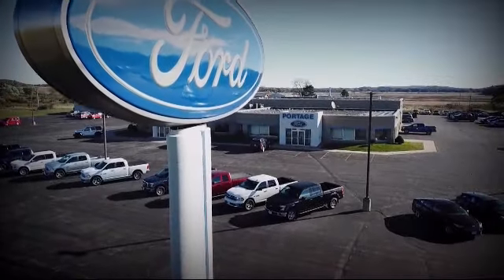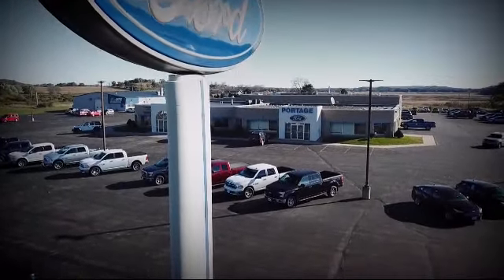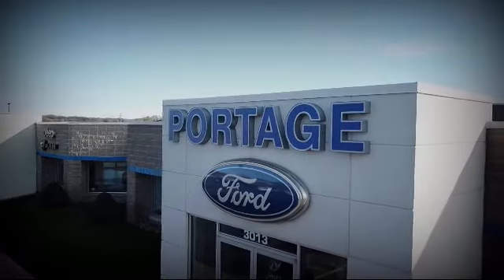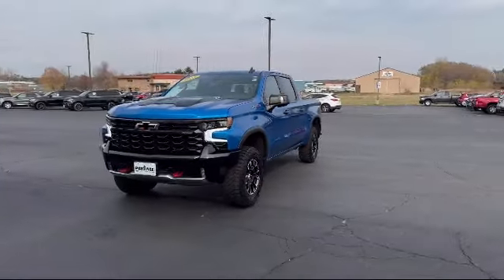2022 Chevrolet Silverado 1500 ZR2 Crew Cab Portage Baraboo Pardeeville Endeavor Madison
2022 Chevrolet Silverado 1500 ZR2 Crew Cab Stock Number: P3062A Vin:3GCUDHEL4NG640044.